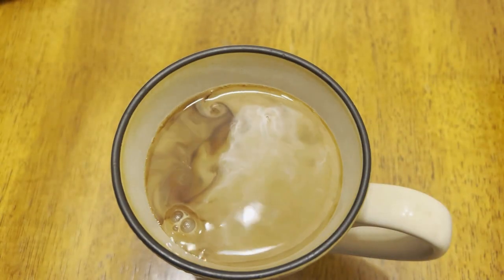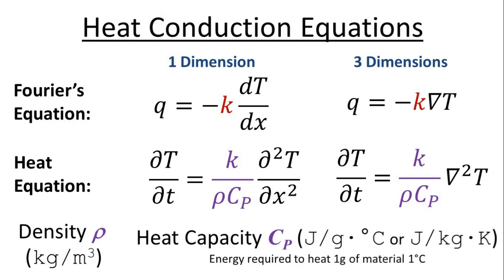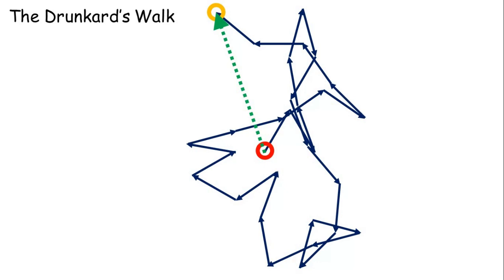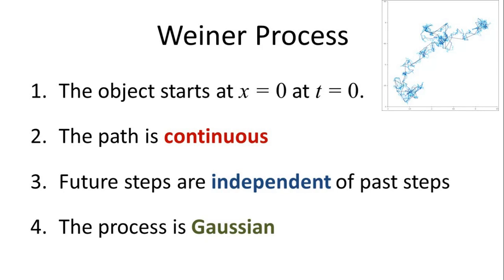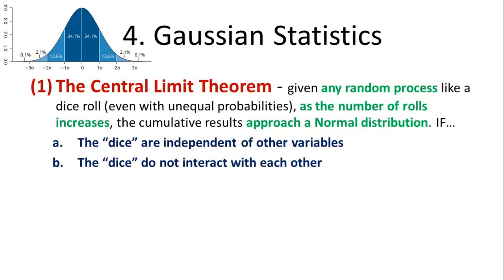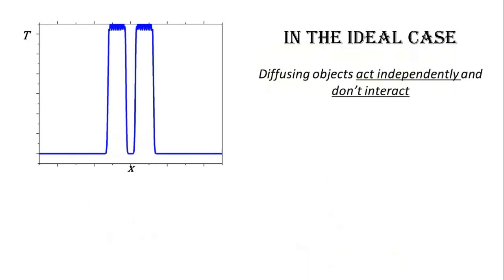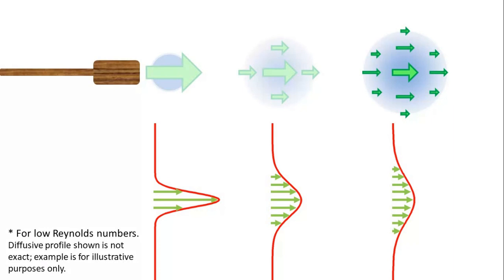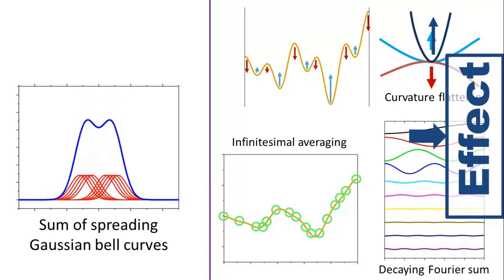What is Diffusivity? (Why does it keep showing up? Why do they have the same units?)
Diffusivity is a parameter that shows up in molecular diffusion, heat conduction, and fluid dynamics. In each of those cases, it has the same units: m^2/s. To understand why, let's go on an... inebriated stroll... through the mathematical model.

REFERENCES
*** Text ***
D.R. Poirier, G.H. Geiger, Transport Phenomena in Materials Processing. The Minerals, Metals & Materials Society, 1994.
Leonard Mlodinow, The Drunkard's Walk - How Randomness Rules Our Lives. Vintage Books, A Division of Random House, Inc. 2008.